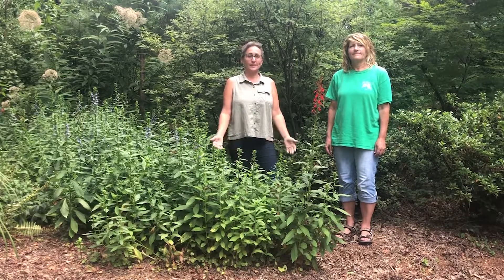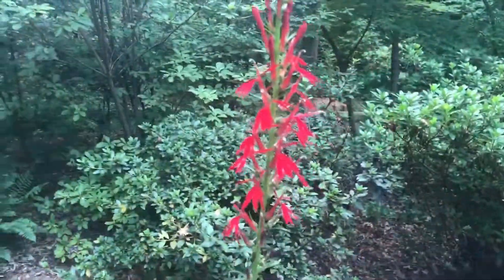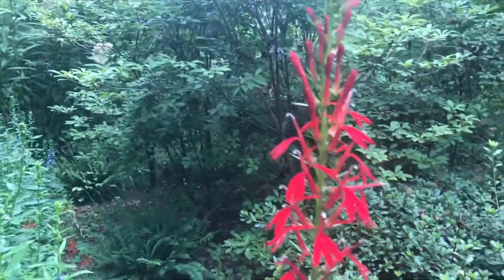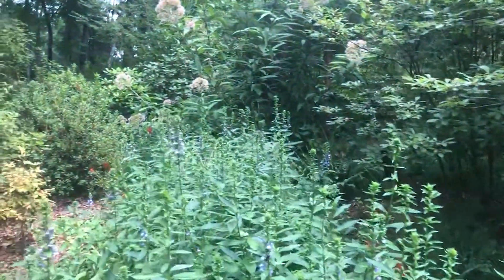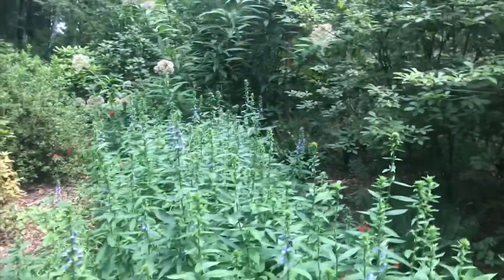Lobelia! | Garden Chat Wednesday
The Community's Garden

Welcome back to Garden Chat Wednesday! Today we are along the Azalea Trail discussing lobelia. Not only are they interesting beauties, but they are great for attracting pollinators! 🌱